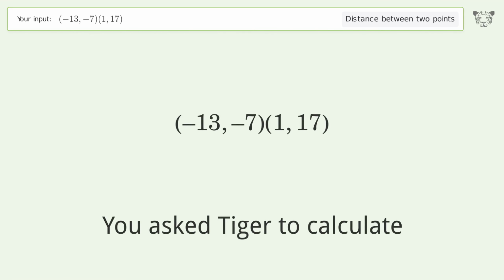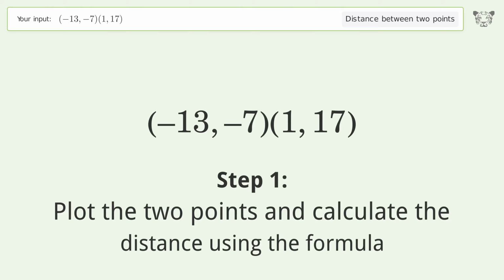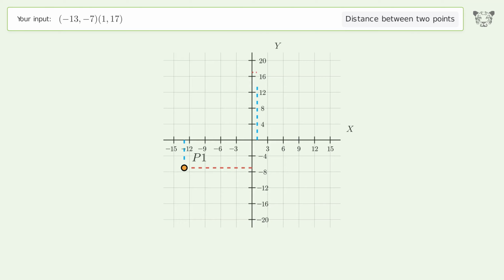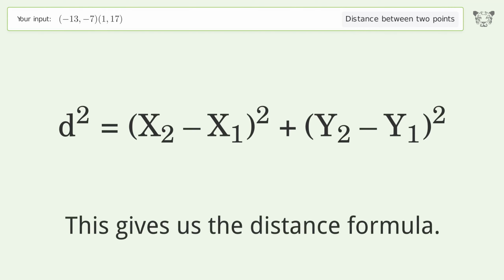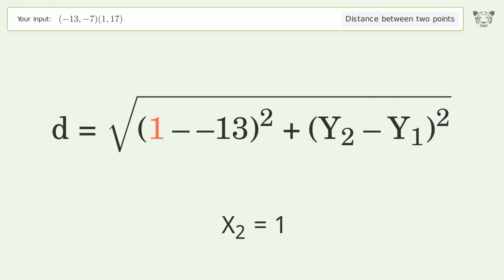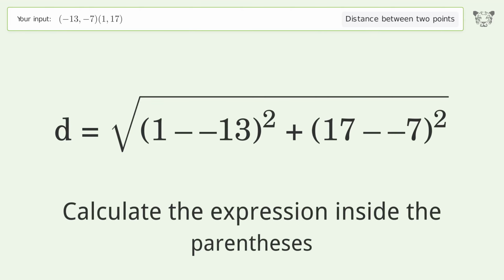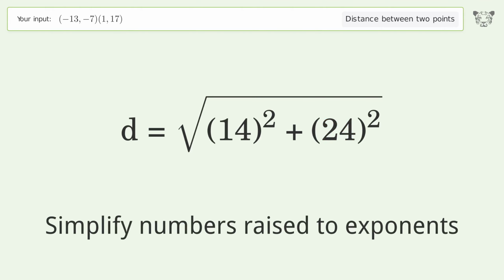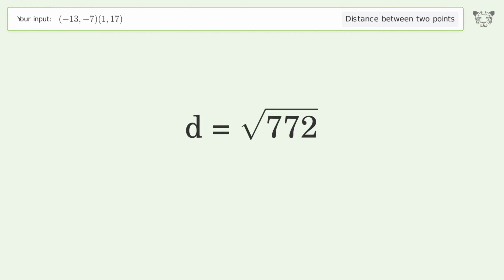Find the distance between two points p1 (-13,-7) and p2 (1,17): Step-by-Step Video Solution